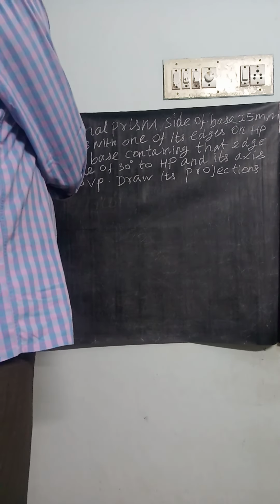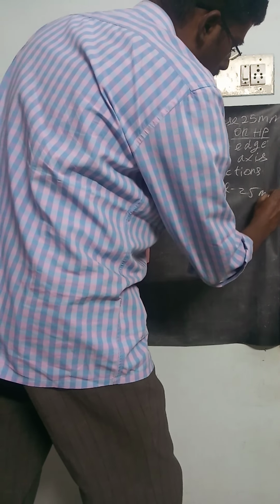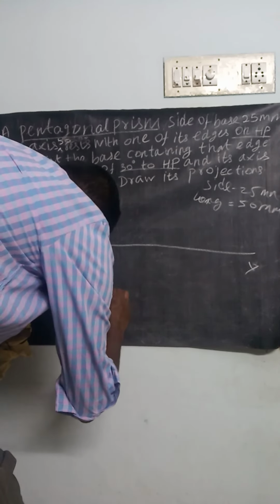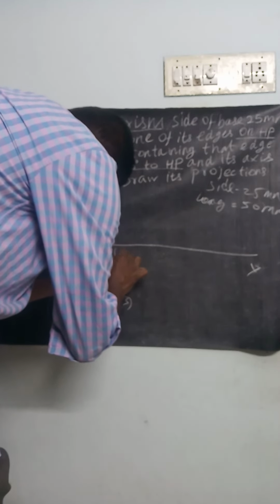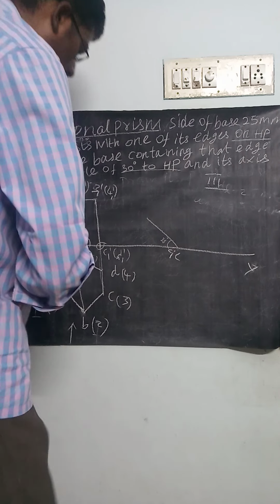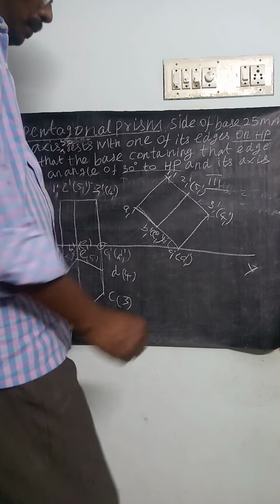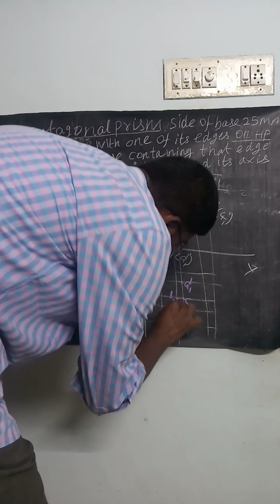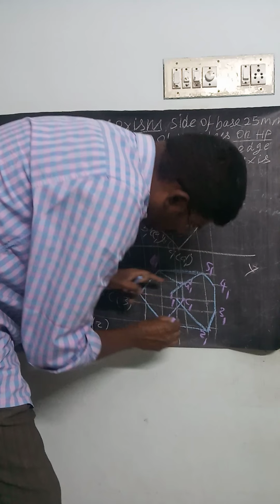Projection of solids (Drawing-2 (Pentagon)